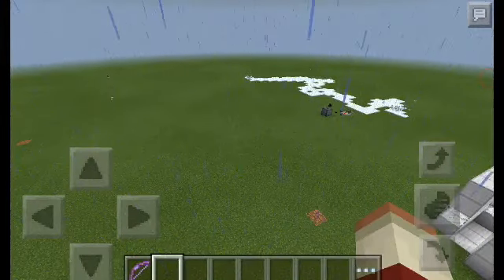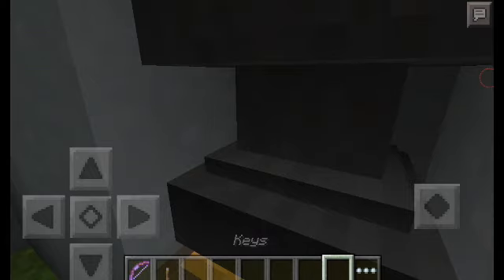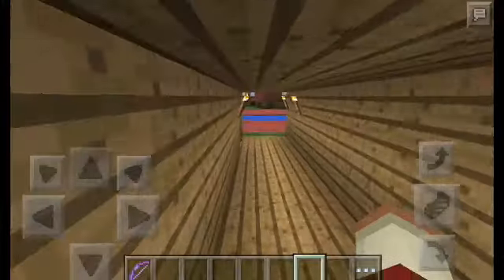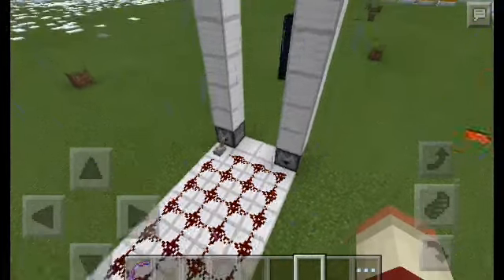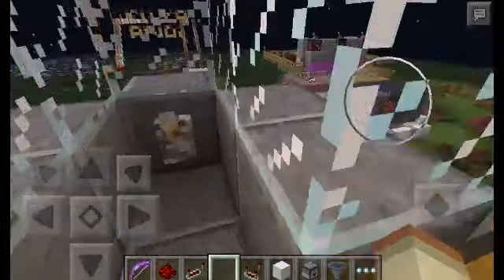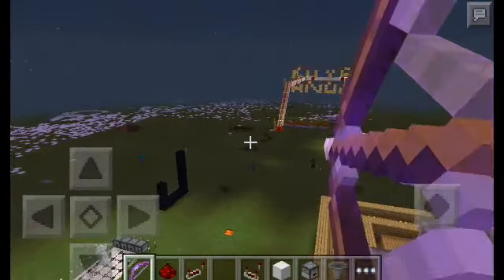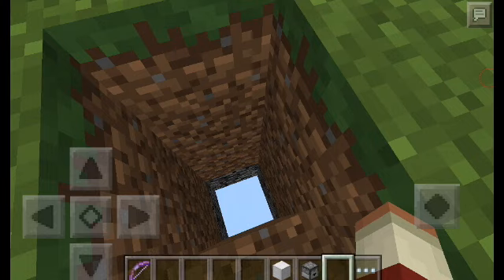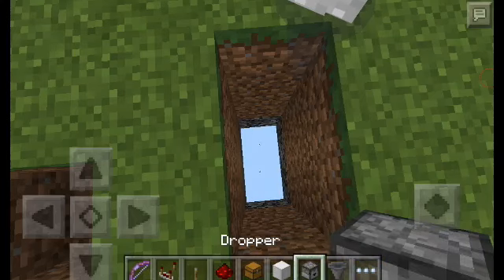Minecraft Gameplay#2 Doing redstone stuffs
Hello everyone this is Widget26!

I'm a bit noob when it comes to redstone stuffs,so pls. Like this video for more!